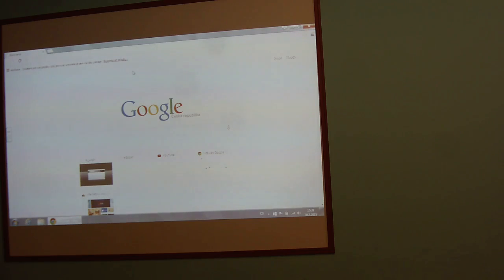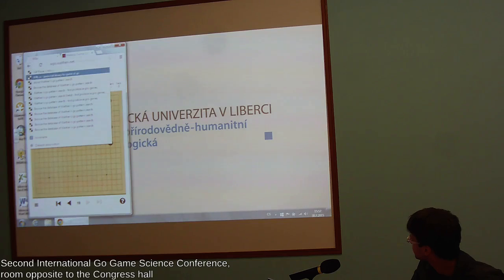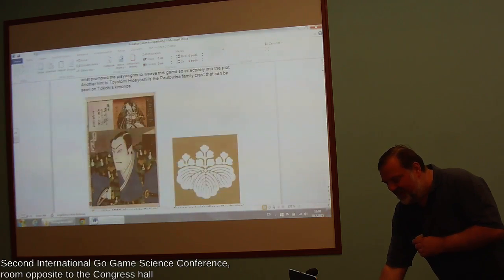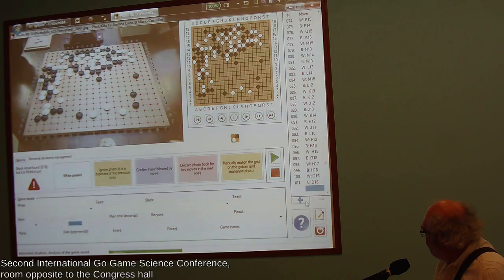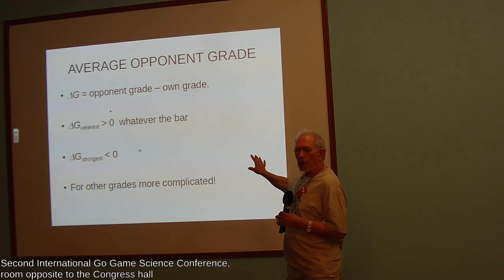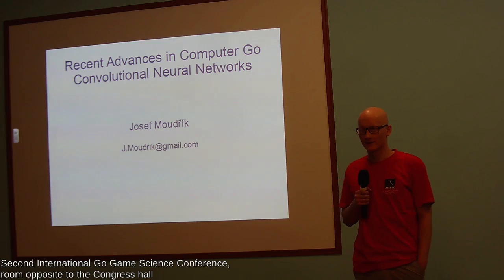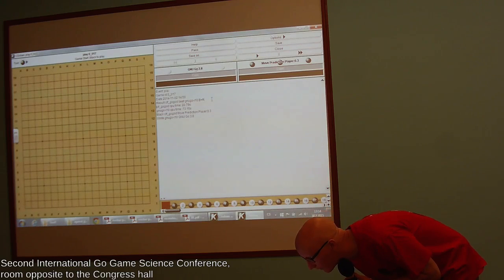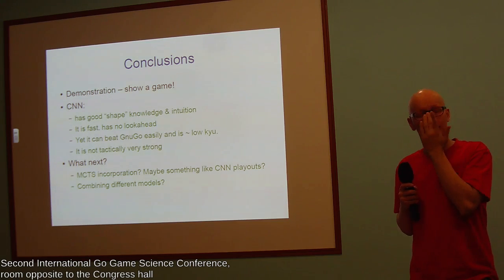Second International Go Game Science Conference, part II